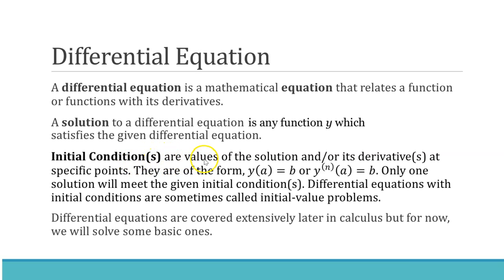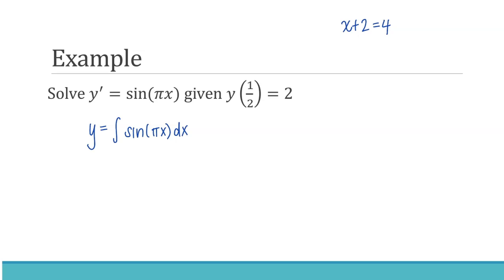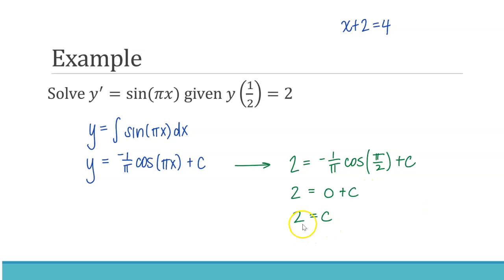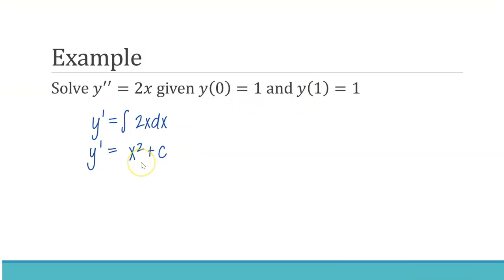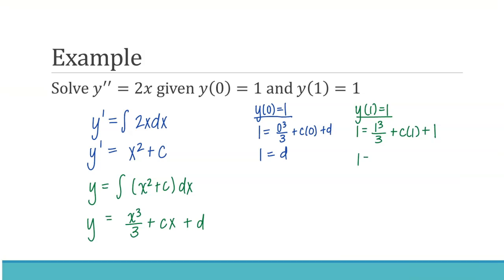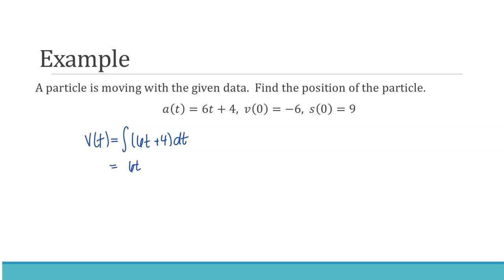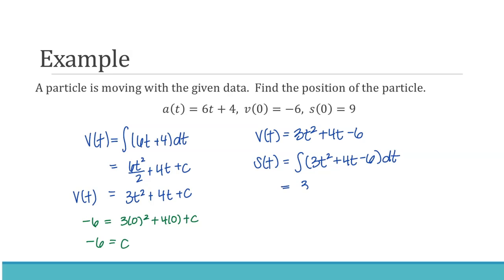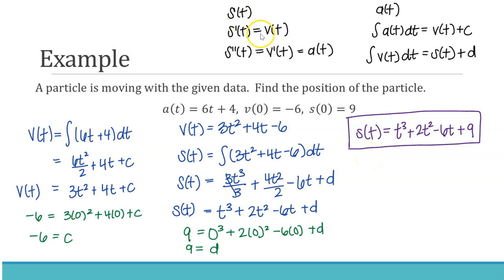Introduction to Differential Equations | Calculus I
In this video, we introduce the basics of differential equations — what they are, why they matter, and how to start solving simple first-order equations. This is a perfect starting point if you're seeing differential equations for the first time in your Calculus I course.

✅ What you’ll learn:
The difference between general and particular solutions
How to verify solutions
Simple separable equation examples

Perfect for:
Calculus I students
Pre-Differential Equations prep
Engineering & science majors